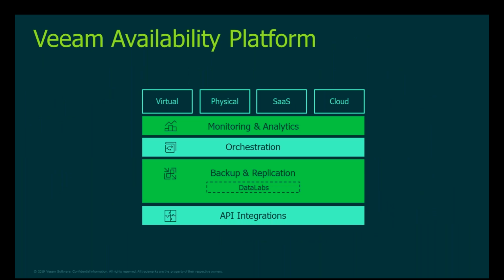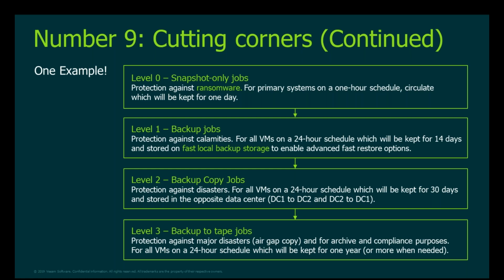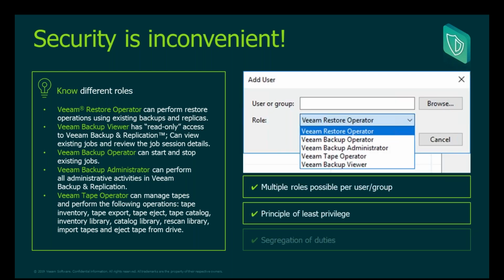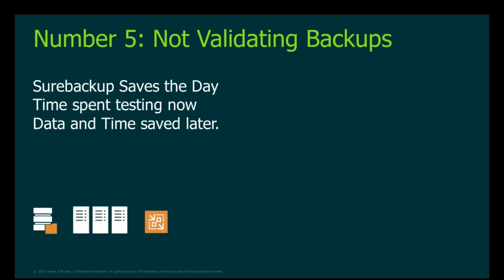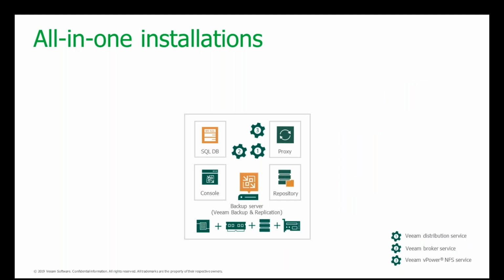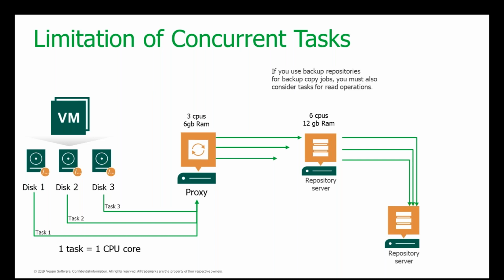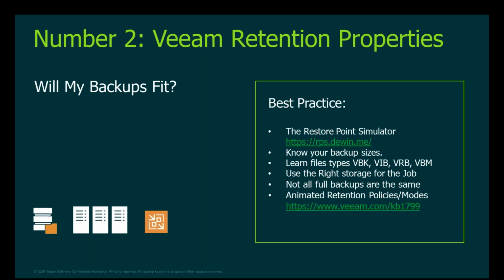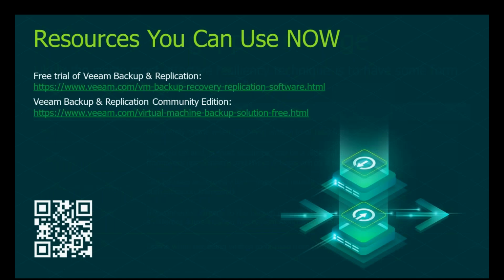10 Worst Practices Using Veeam Backup & Replication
Veeam® products install and configure in a simple manner, but you can get so much more out of Veeam Backup & Replication™ when you have deeper knowledge about what to do and what not to do. This session will address the 10 most common mistakes seen in the field. We will combine facts and knowledge to discuss the different roles, components and data flow specifics needed to correct or avoid those mistakes. We will cover everything from overall design, specific deployment, regkey handling and even simple tick in a box through the GUI.
Watch this webinar to:
 Get insight and advice on the different roles, components and process flows
 Learn how to get much more out of your investment by correcting mistakes or by avoiding them all together